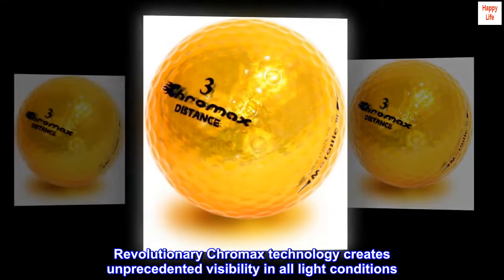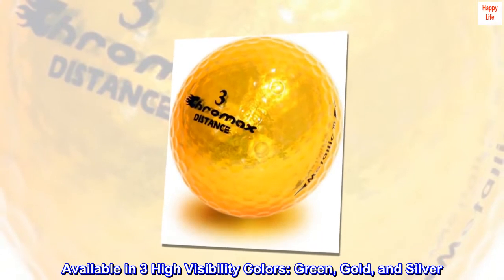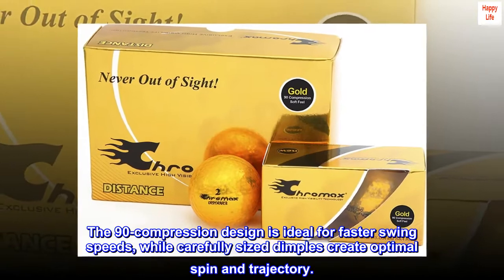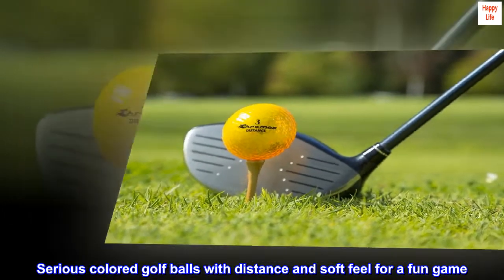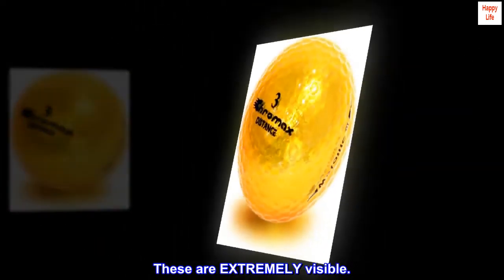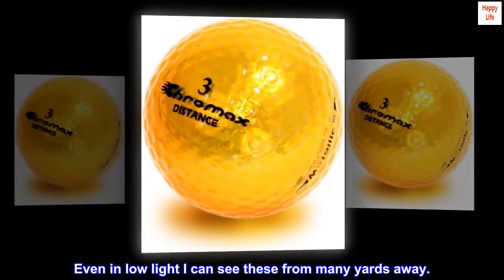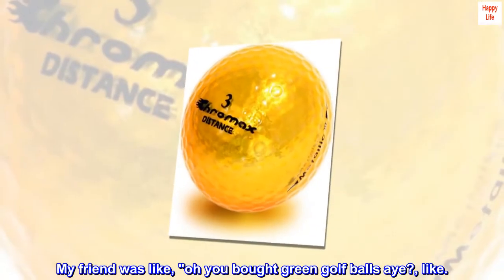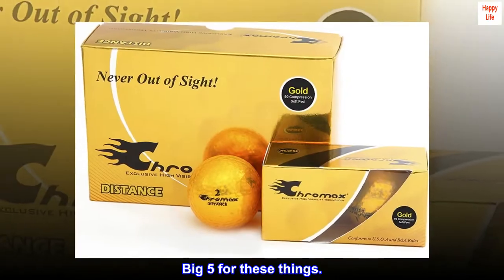Chromax High Visibility Distance Golf Balls 6-Pack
Revolutionary Chromax technology creates unprecedented visibility in all light conditions
90 compression: Translucent soft Surlyn coating
Professional Level Performance
Designed for golfers with faster swing speeds and lower handicaps
Available in 3 High Visibility Colors: Green, Gold, and Silver
Brighten up your game with this bold six-pack of Distance golf balls from Chromax! Thanks to High Visibility Technology, which combines a reflective inner layer with a translucent outer layer, the ball can be seen in all light conditions. The 90-compression design is ideal for faster swing speeds, while carefully sized dimples create optimal spin and trajectory.
The durable, Chromax Surlyn patented reflective coating, gives golfers a competitive visual, tracking advantage, reduces lost balls and minimizing strokes for a better score. Serious colored golf balls with distance and soft feel for a fun game. Golfing with Chromax speeds up pace of play and reduces lost balls.
Conforms to U.S.G.A and R&A Rules

High visibility is an understatement.
These are EXTREMELY visible.
The photos don't do them justice here, I have them next to a Snel 1 High Visibility ball... And these literally glow and make it look like just simple bright paint in comparison.
These have a luminosity to them because of the coating and basically look like a spherical ball of reflective tape in the sun.
Even in low light I can see these from many yards away.
DID NOT EXPECT them to be so bright, VERY glad I bought them.
TBH I think everyone should grab a set of these just to see what they look like in the sun lol it's pretty awesome.
My friend was like, "oh you bought green golf balls aye?, like.. the color of grass?" I showed him and he was like, "WOW... I Kinda wanna get some of these."
He doesn't golf... so that goes to show ya lol.
But honestly these things like, glow in your hand. It's awesome.
Big 5 for these things.